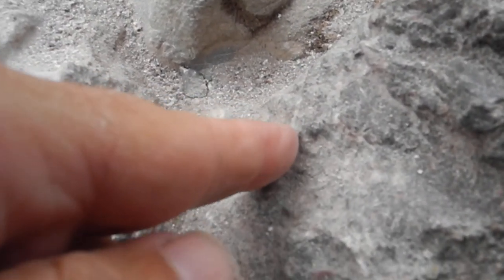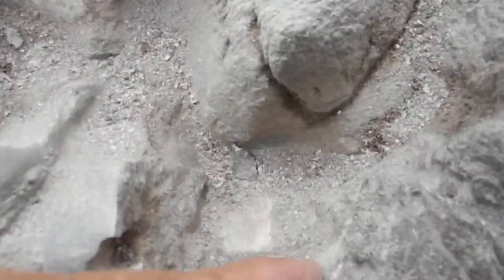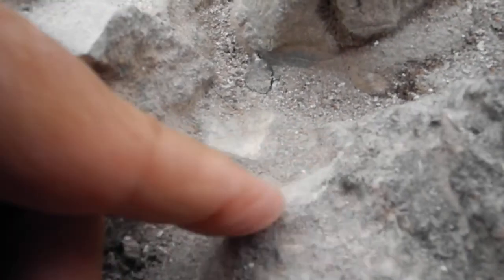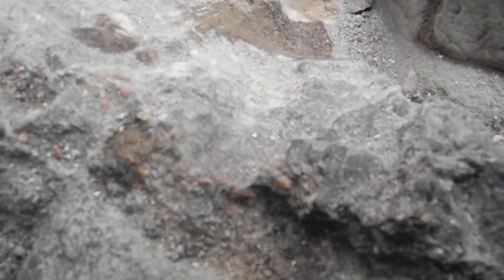Fossil bone Tin Can Beach July 29 2018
Gently clearing rock from around the Devonian fossil bones